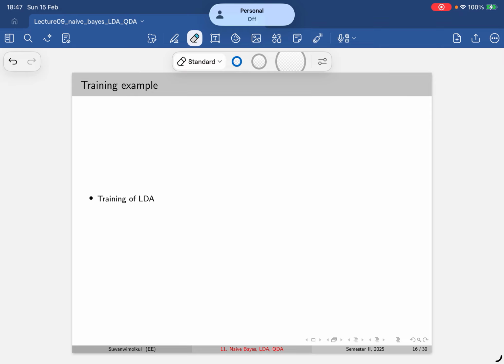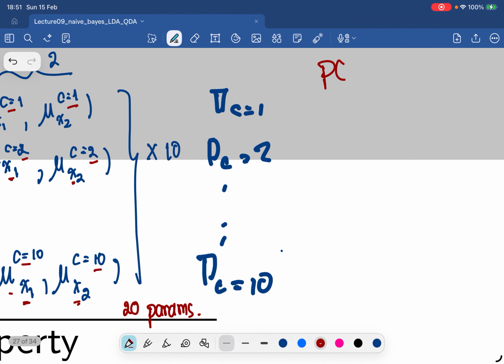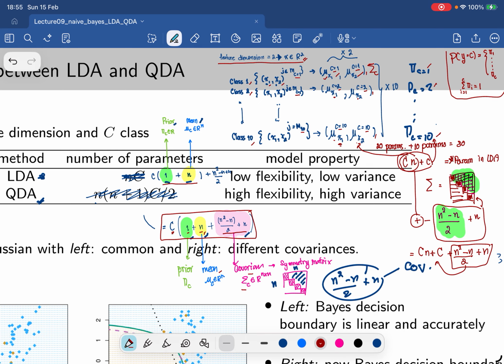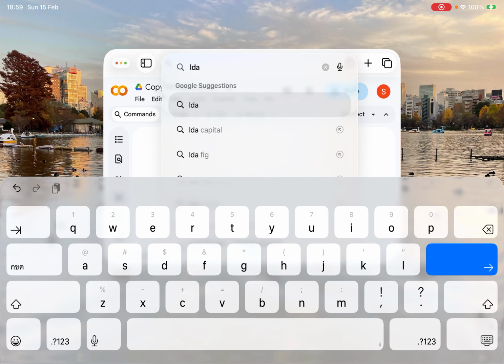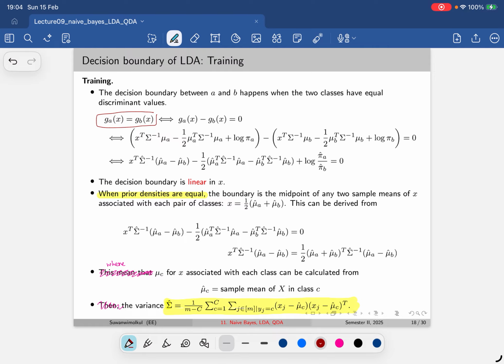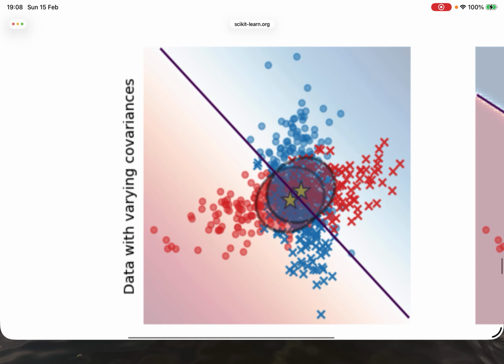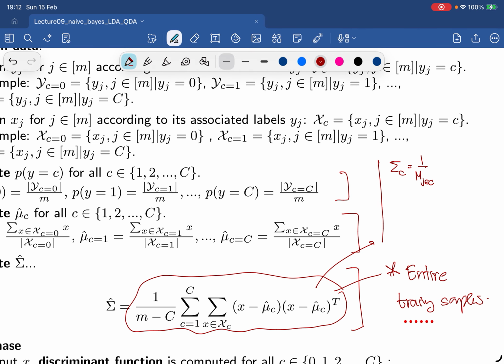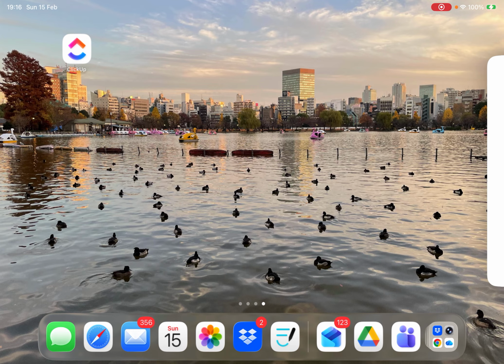L11 Naive Bayes, LDA, QDA Training (in English and Thai)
0:00  Lecture in English
31:50 Summary in Thai